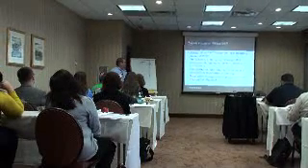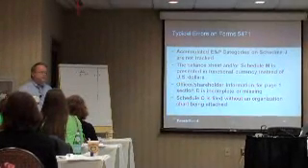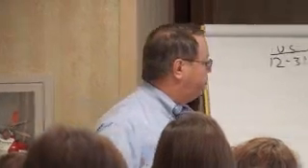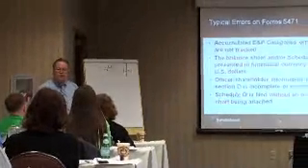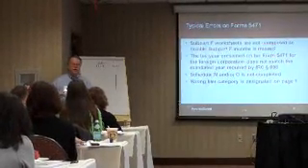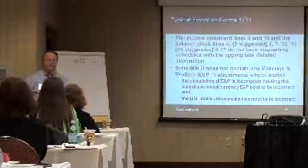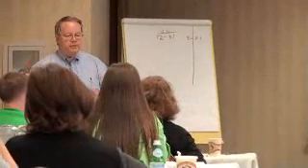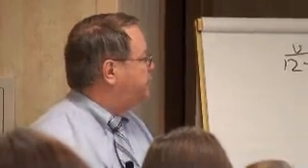Tax Reporting for Foreign Operations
J. Robert Arthur is a principal at ParenteBeard LLC in Philadelphia. Robert spoke at our Introduction to U.S. International Tax seminar on October 17, 2011 in Philadelphia, PA. Robert spoke about tax reporting requirements of foreign operations. Thank you for speaking Robert!